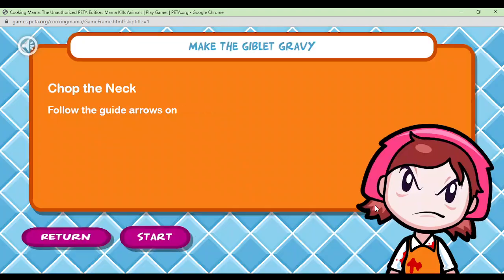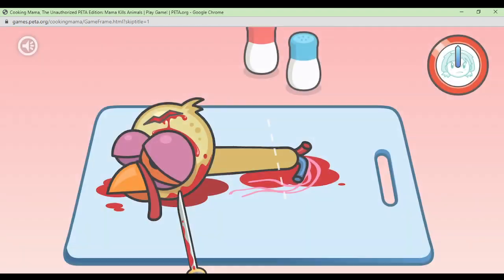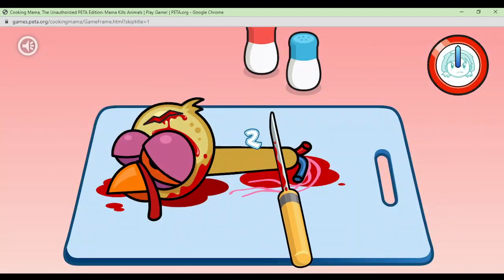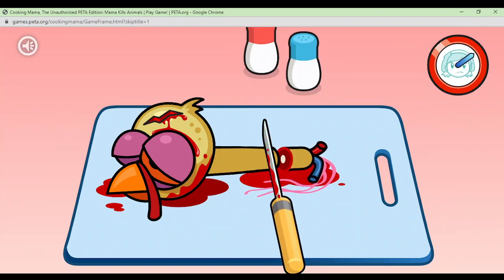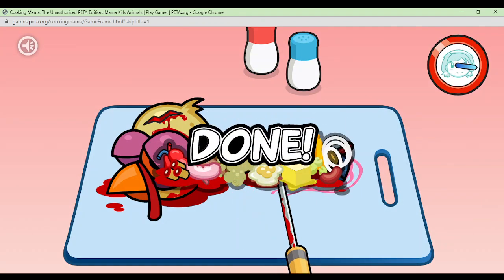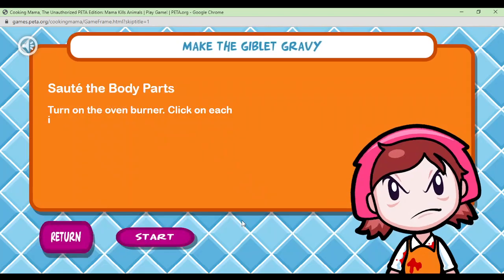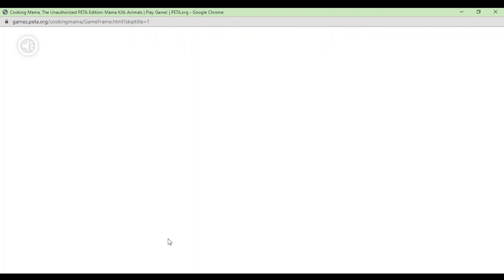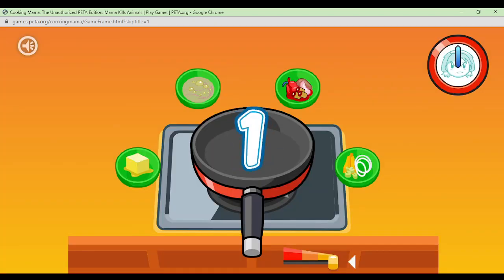Mama Kills Animals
This game that was supposed to be educating and brainwashing people to avoiding meat just makes me more interested in making the turkey recipe.